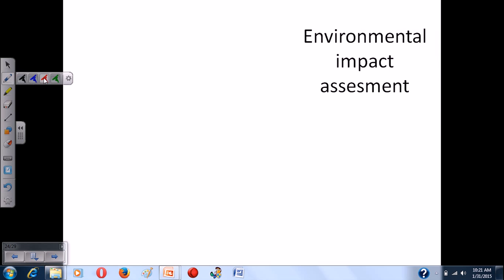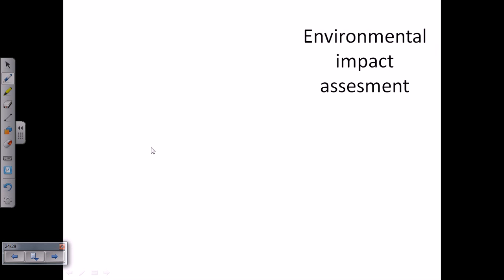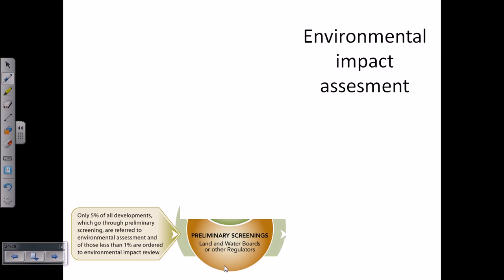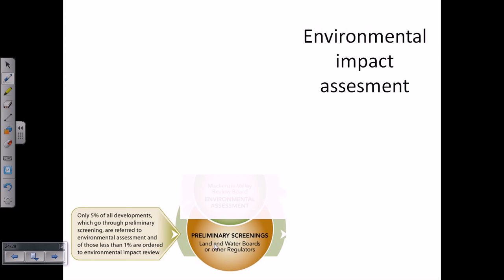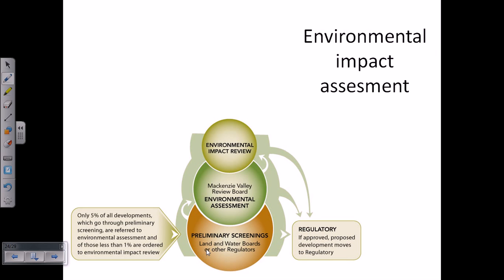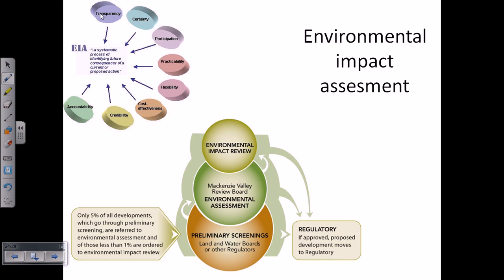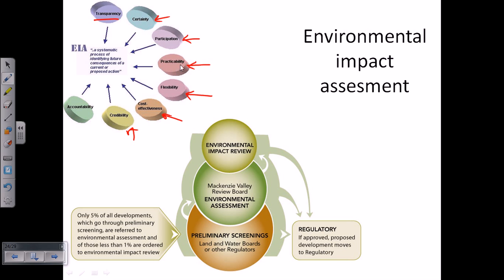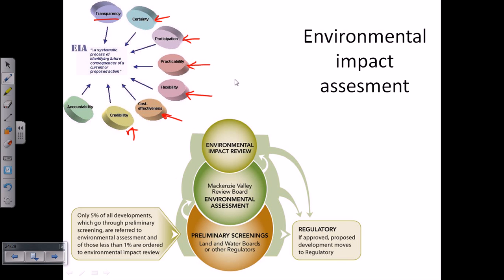Environmantal impact assessment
This environmental monitoring lecture explains about environmental impact assessment with environmental impacts examples.